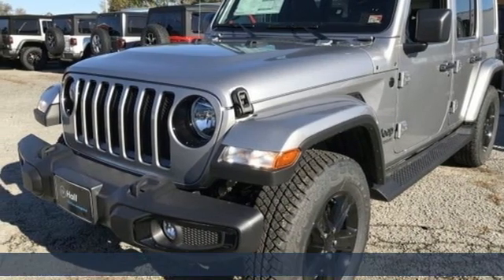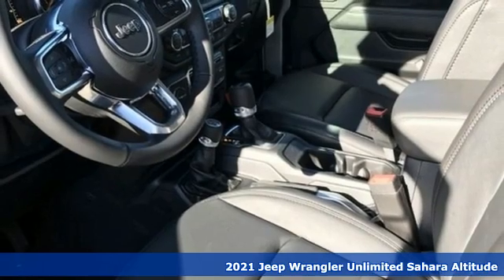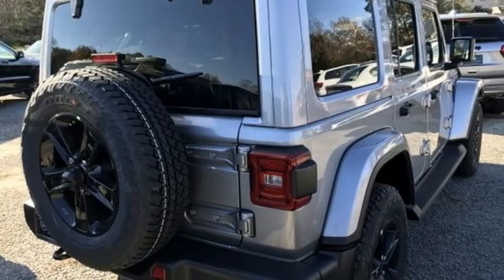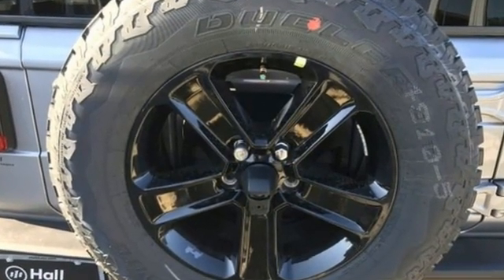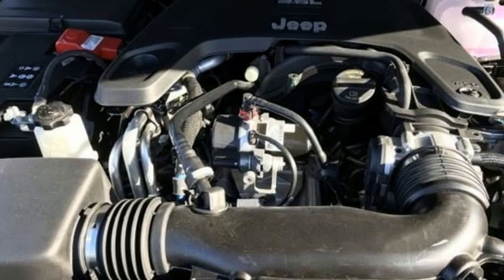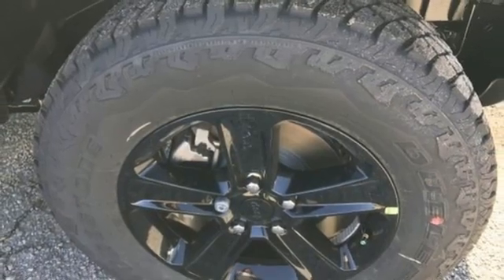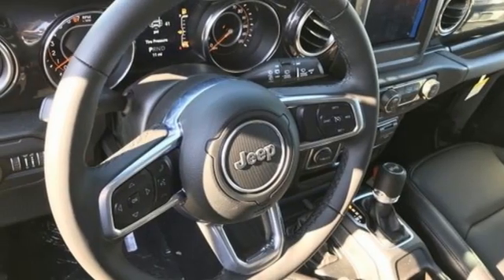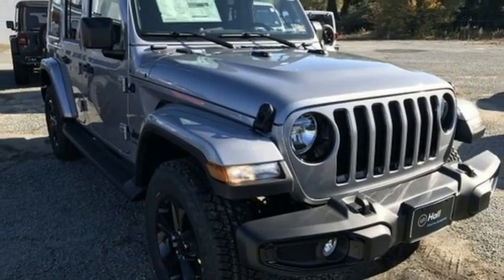New 2021 Jeep Wrangler Virginia Beach VA Norfolk, VA #18211231 - SOLD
Year: 2021
Make: Jeep
Model: Wrangler
Trim: Unlimited Sahara
Engine: 3.6L V6 24V VVT
Transmission: 8-Speed Automatic
Color: Silver
Interior: Black
Stock #: 18211231
VIN: 1C4HJXEG7MW514445

Address:
3152 Virginia Beach Blvd